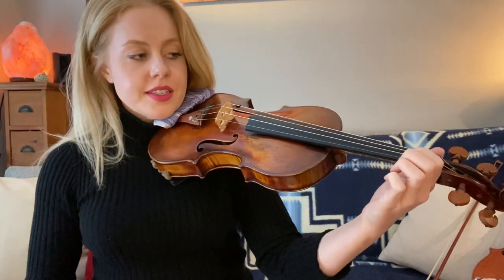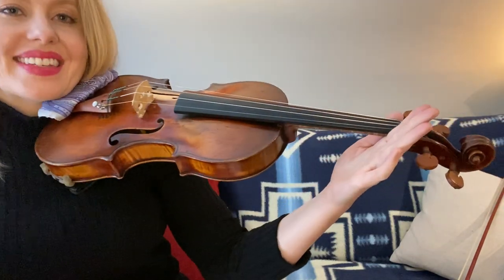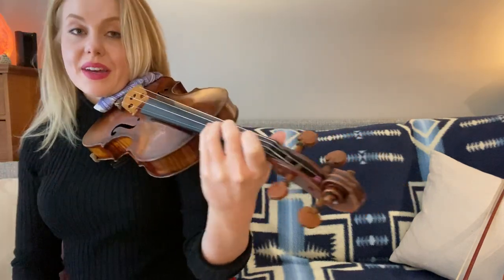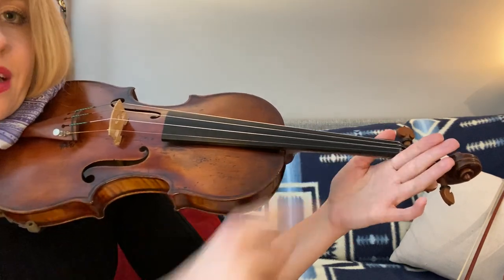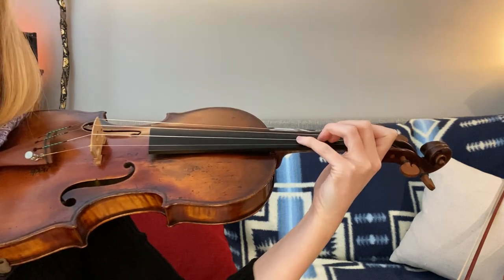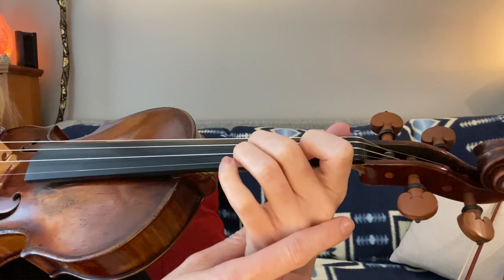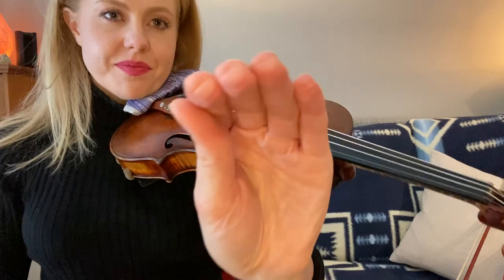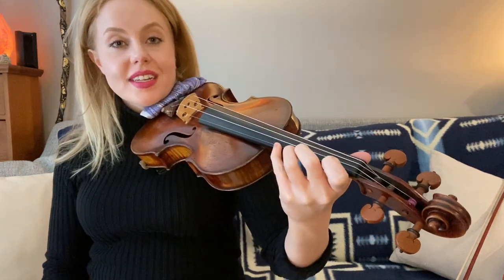LEFT HAND Position Violin+Viola